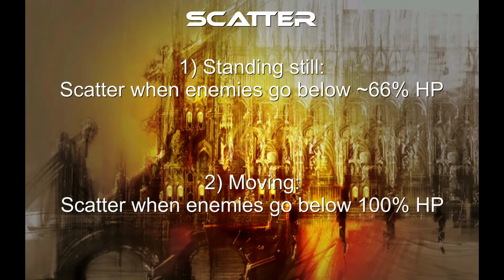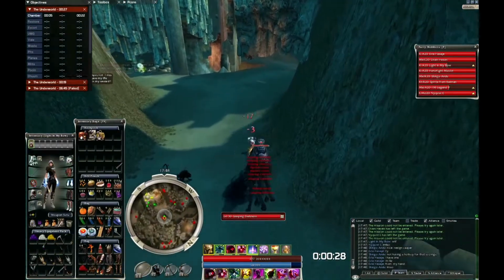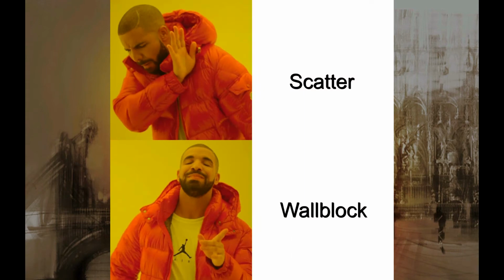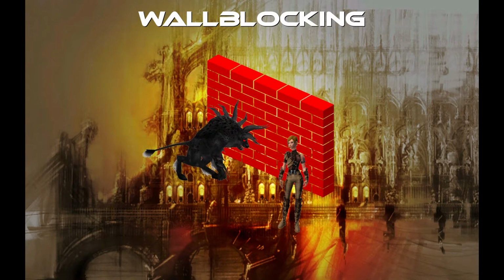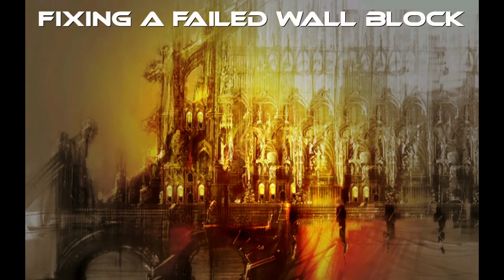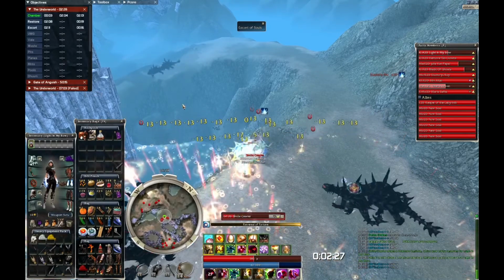Underworld Speed clear mechanics guide - Wallblocking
Yo whats popping everyone, I have some more time as summer ended so here is a video about wallblocking.  Its one of the core mechanics in the game that makes our lives as speed clearers so much easier, its good to fully understand how it works. There will be more soon! I intend on re-making role guides as quite a lot has changed since i 1st made them. But i will need some more time for that to happen.

0:00 - Intro
0:21 - Why is wall blocking needed?
0:48 - Melee scatter
2:05 - Wallblocking
2:21 - How to perform a wall block
4:29 - Wallblocking exceptions
5:43 - How to fix a failed wallblock